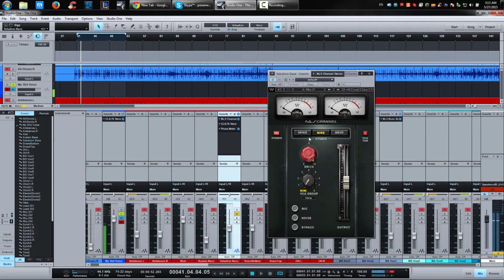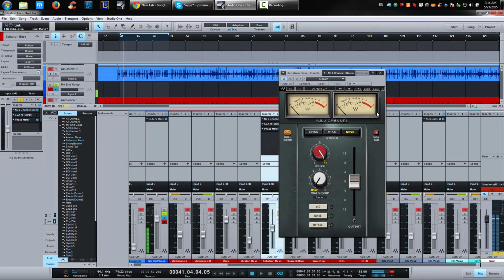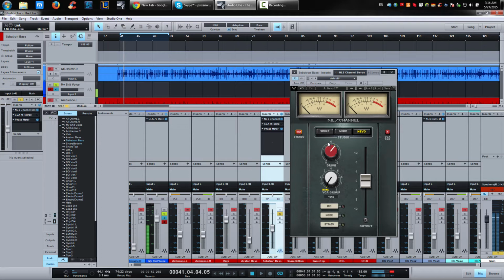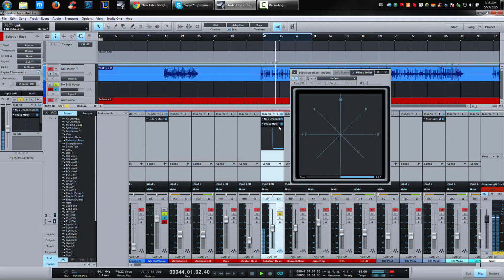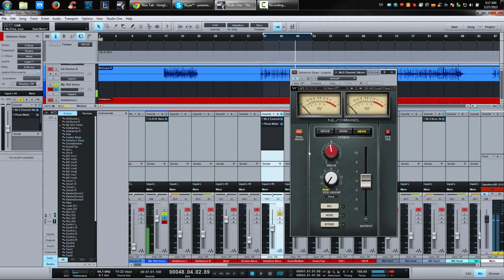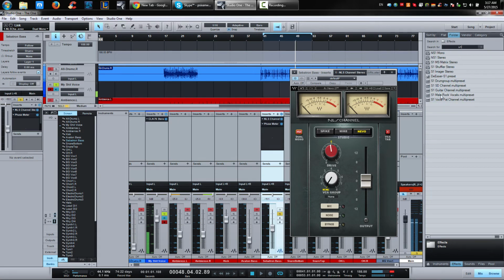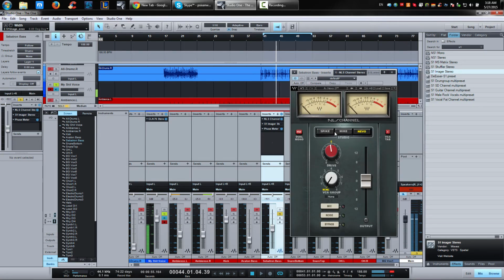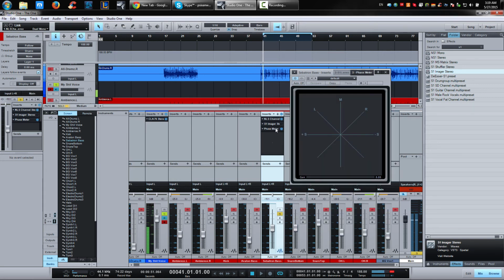Get Wider Mixes Without Delay or Stereo Wideners - NLS [Part 2]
Welcome to my Get Wider Mixes Without Delay or Stereo Wideners – NLS Part 2 tutorial.
For this particular lesson, we’ll see how we can use analog console emulators to get wider mixes without delays or stereo wideners.

In my first guide about waves nls I talked about its basic controls and its fantastic analog color that it adds to the mix.
In this one, we’ll check out its Dual Mono vs Stereo compatibility and how it can seriously affect your sound.

We'll check out how the pros are making the dead-center tracks seem wider, without delays or stereo wideners.

Spike: SSL
Mike: EMI
Nevo: Neve

--- Tags ---

wide mixes audio,creating wide mixes,wide stereo mixes,wide mixes audio,mixing,stereo widening,panning,mix,stereo width,plugins,LCR panning,tips,tricks,tutorials